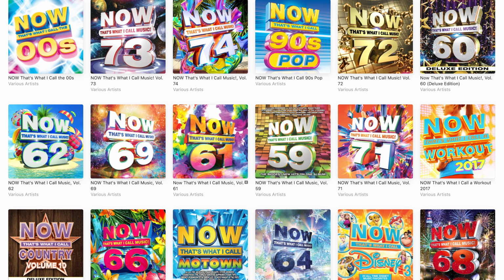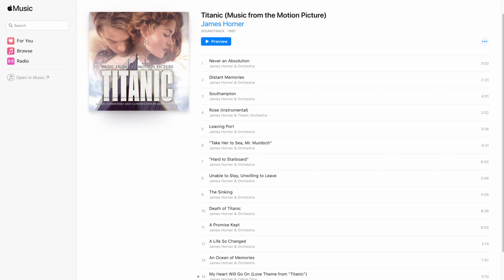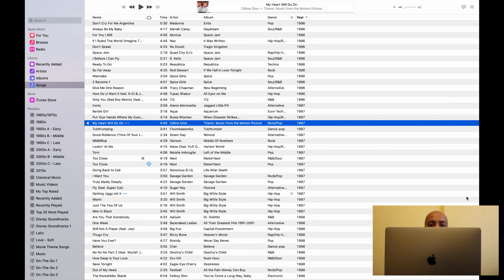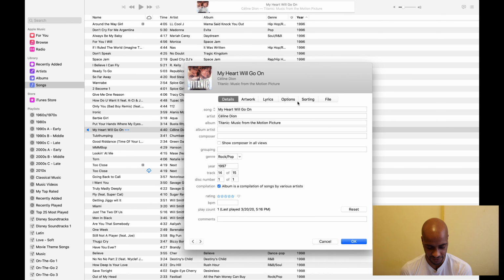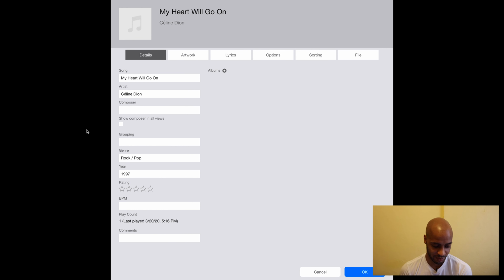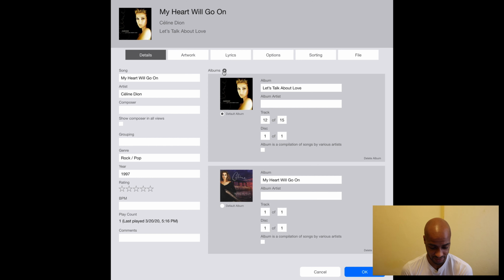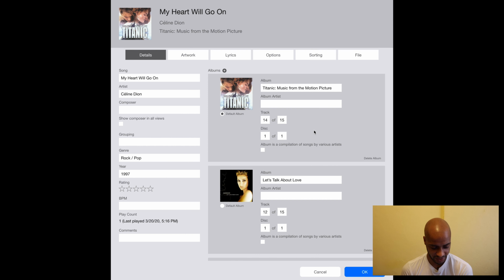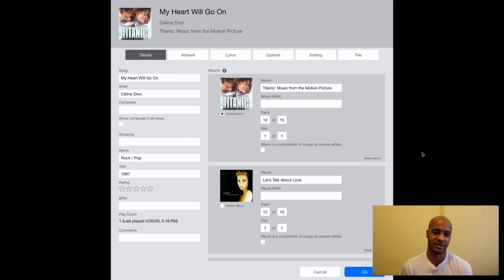Apple Music Redesign - Creating an Add Albums Feature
In the Apple Music app, users cannot add albums to songs. Currently, the app only allows users to attach a song to one album, even though a song may be part of multiple different albums. In this video I show my UX/UI redesign.

Note: whenever I say "iTunes," I'm actually referring to Apple Music. I should've done my research regarding Apple Music vs. iTunes before making this video and not after, but I'm sure enough people are still so used to iTunes that both terms can be used interchangeably. Also, it sounds like I might need to invest in an external microphone that is not a lav mic since my voice gets distorted whenever my head faces down.